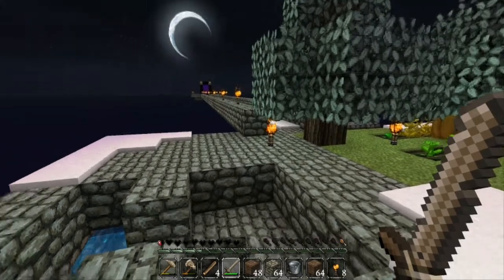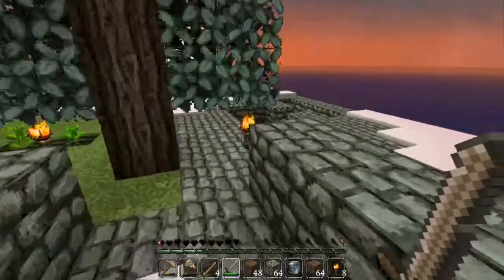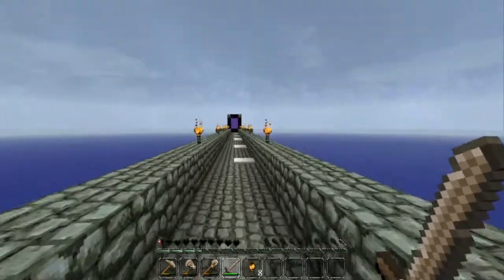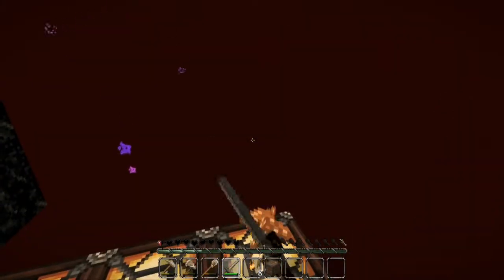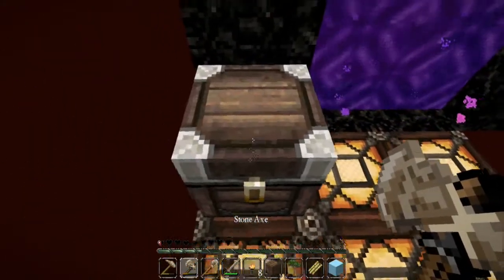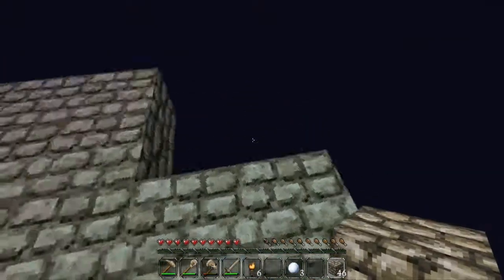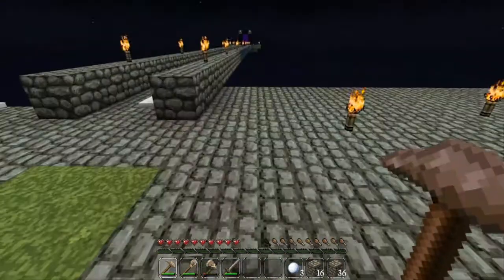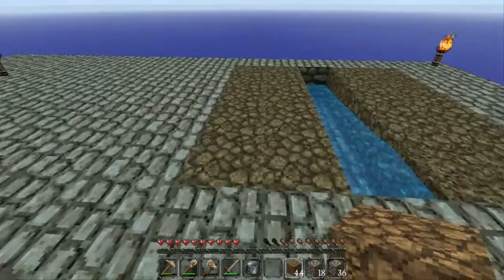Let's Play SkyBlock [Episode 4] - Farm Of Death!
Challenges:
1) Build a Cobble Stone generator. ✔
2) Build a house.
3) Expand the island. ✔
4) Make a melon farm. ✔
5) Make a pumpkin farm. ✔
6) Make a reed/sugarcane farm.
7) Make a wheat farm.
8) Make a giant red mushroom.
9) Craft a bed.
10) Make 64 stone brick's.
11) Make 20 torches. ✔
12) Make an infinite water source. ✔
13) Craft a furnace. ✔
14) Make a small lake.
15) Build a platform 24 blocks away, for mobs to spawn.
16) Make 10 cactus green dye.
17) Make 10 mushroom stew.
18) Craft 10 Jack 'o' lanterns.
19) Make 10 bread.
20) Collect 10 Ender-pearls.
21) Cook 10 fish.
22) Craft 10 Black Wool.
23) Craft 10 Gray Wool.
24) Craft 10 Light Gray Wool.
25) Craft 10 Lime Green Wool.
26) Craft 10 Red Wool.
27) Craft 10 Yellow Wool.
28) Craft 10 Pink Wool.
29) Craft 10 Green Wool.
30) Craft 10 Orange Wool.
31) Craft 10 Snow Golems.
32) Craft 20 Paintings.
33) Build and light a nether portal. ✔
34) Craft 5 Gold Ingots.
35) Craft 16 Glass Panes.
36) Collect 50 birch logs.
37) Collect 64 arrows and craft a bow.
38) Craft 10 stone buttons.
39) Craft 30 stone slabs.
40) Craft 10 signs.
41) Craft 20 ladders.
42) Craft 20 fences.
43) Craft 20 fence gates.
44) Craft 10 levers.
45) Craft 10 trapdoors.
46) Craft 10 stone pressure plates.
47) Craft 10 wooden pressure plates.
48) Collect 64 bonemeal.
49) Craft 20 cobblestone stairs.